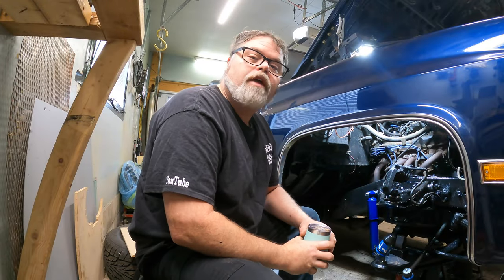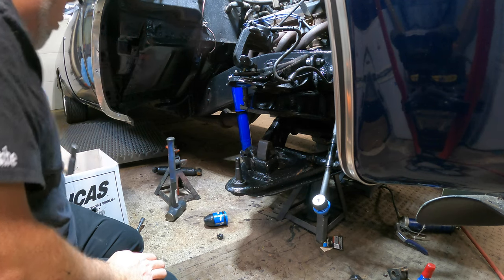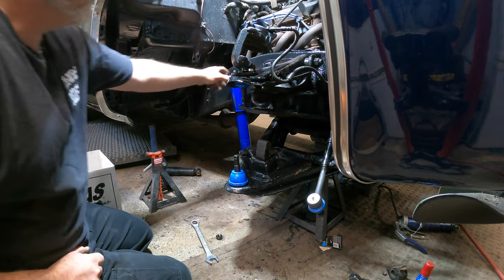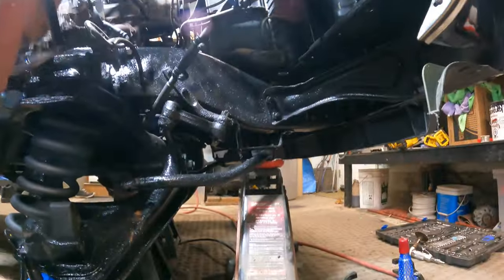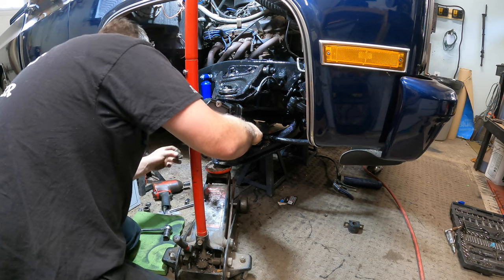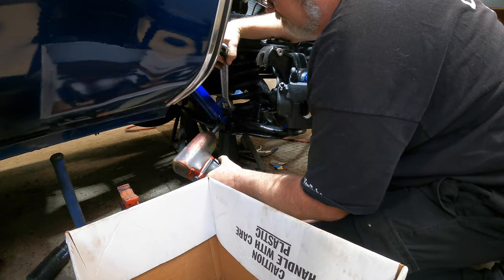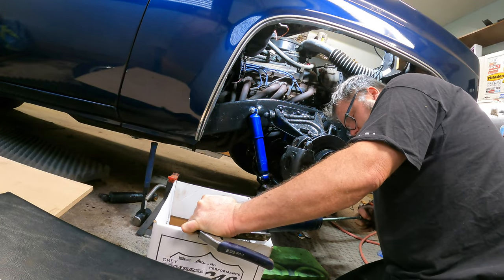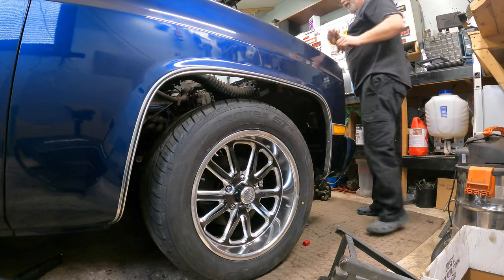3" Drop Spindles Installed 4K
1987 Chevy R10 is sitting I lot better now that the 3" drop spindles are in and done that was a little more work then I wanted

BillSiff (GoGlass)
1289 Confederation St,
Unit 3
Sarnia Ont.
Canada
N7S 4M7

2540 Lapeer Rd,
Port Huron,